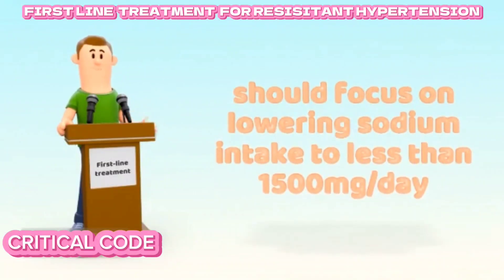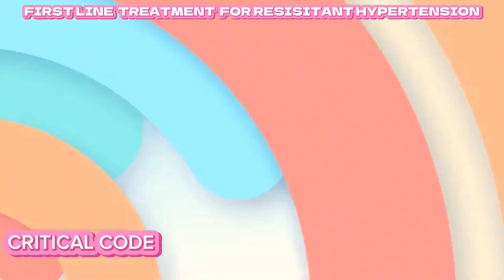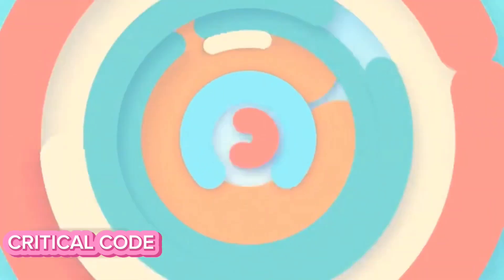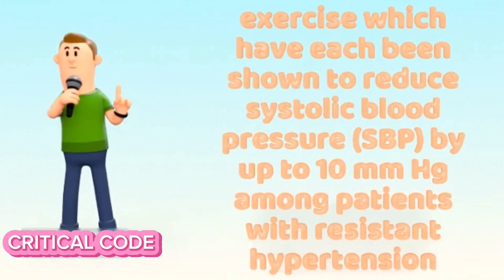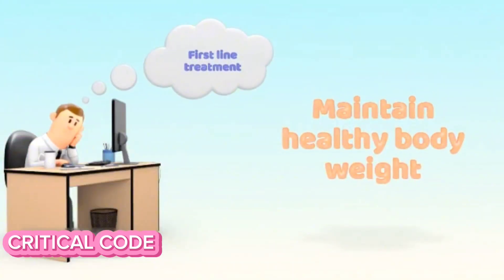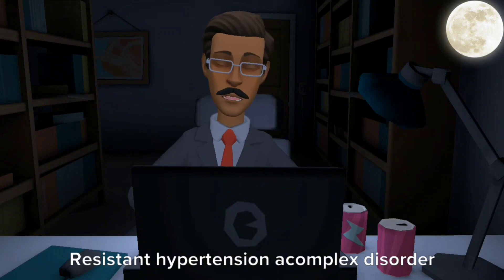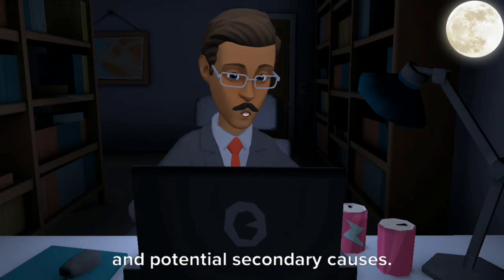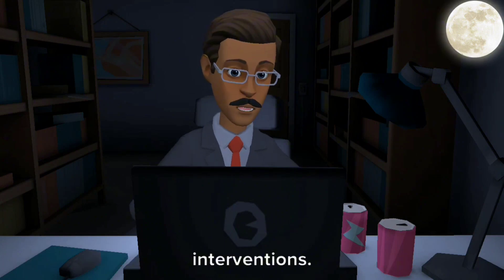First-Line Treatment of Resistant Hypertension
Title: First-Line Treatment of Resistant Hypertension

Description:
Welcome to the First-Line Treatment of Resistant Hypertension YouTube channel. Here, we delve into the most effective and evidence-based approaches for managing resistant hypertension, focusing on the initial line of treatment. Resistant hypertension poses a challenge for healthcare professionals, but with the right strategies, we can achieve optimal blood pressure control and improve patient outcomes. Join us as we explore the latest research, discuss pharmacological and non-pharmacological interventions, share clinical guidelines, and highlight success stories of patients who have achieved blood pressure targets.